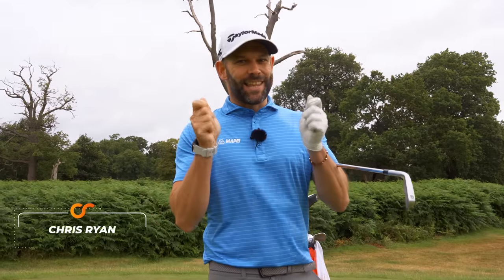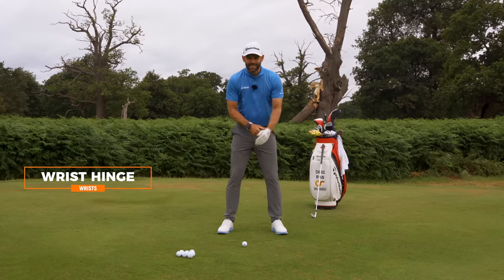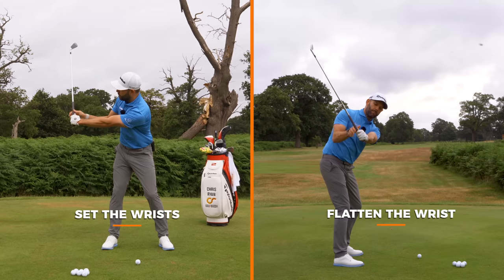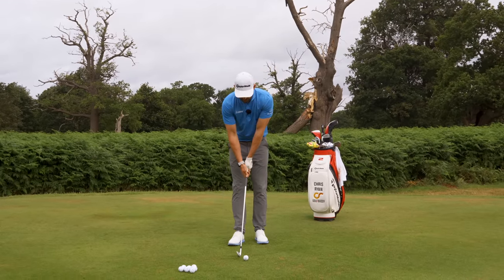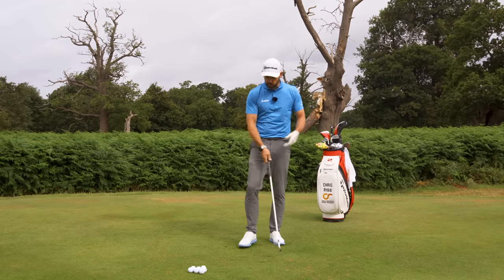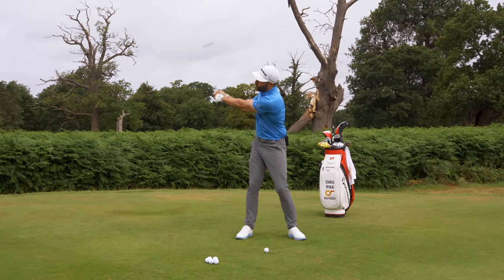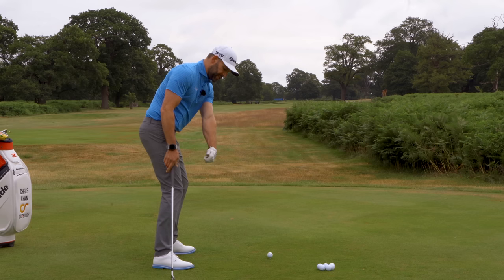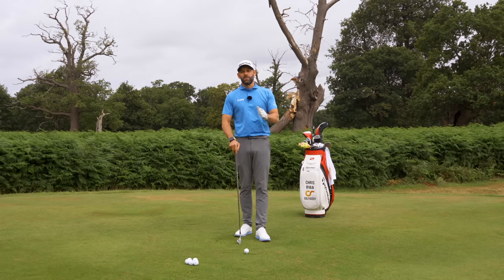How Your Wrists REALLY Work (It's not what you think) - Unlocks AMAZING Golf Shots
Your wrists could well hold the key to playing better golf, your hands, if used correctly, can create any curve, any height and almost any shot, so it would make sense to make the most of that giving you more control over your golf ball

In this video I discuss the only two movements that your wrists have and how you should be using these two movements through the swing to control the ball flight.

If greats of the game like Tiger Woods say they hit most of their shots through their hands, we should probably listen and explore just what they can do, and you will be surprised and how much control you get by using them correctly.

The drills and exercises in this video are really simple, easy to follow and can be done by everyone, I hope it helps

🤝Partners
TaylorMade

00:00 Introduction
00:44 What The Wrists Do
01:14 Backswing Wrist Action
04:22 Downswing Wrist Action
09:34 A Must Do Practice Routine